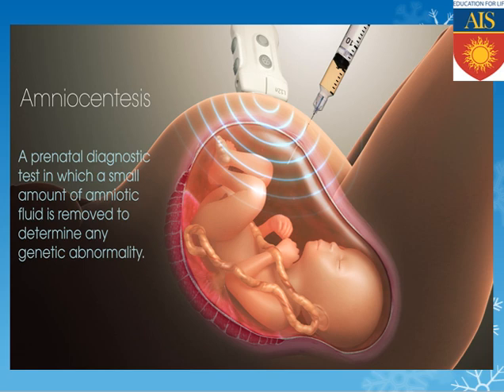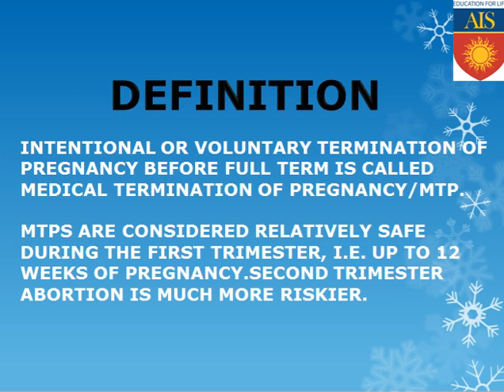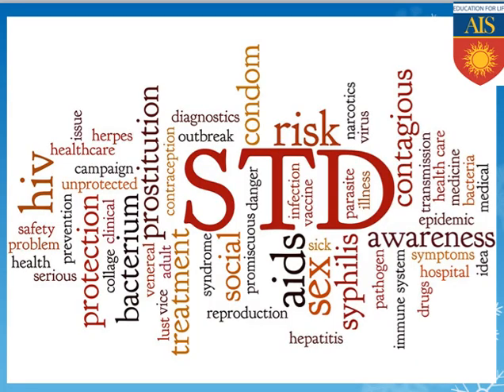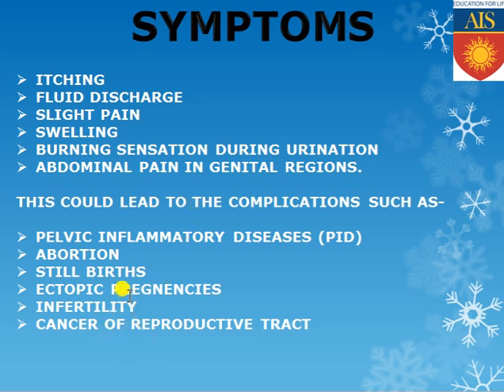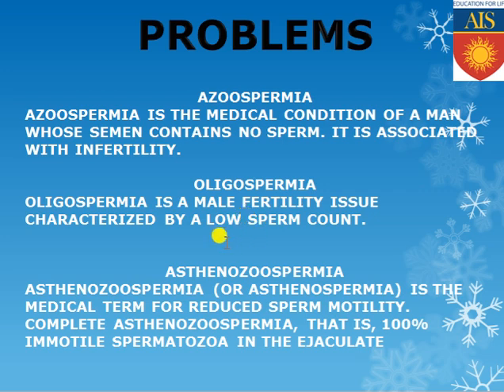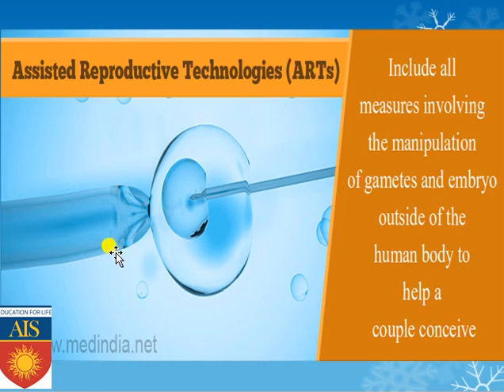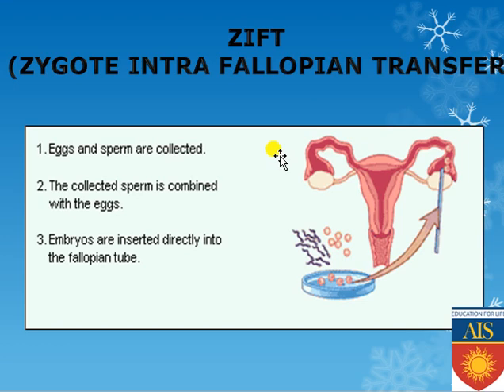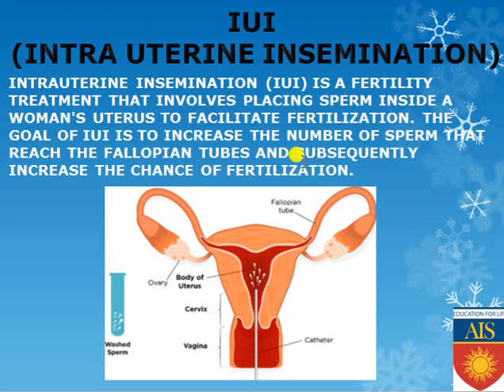REPRODUCTIVE HEALTH AMNIOCENTESIS,MTP,STDS,INFERTILITY PROBLEMS & ARTS